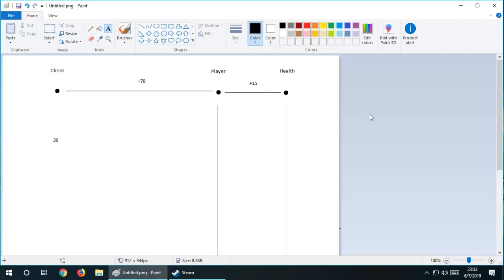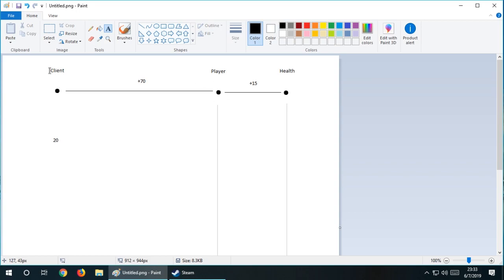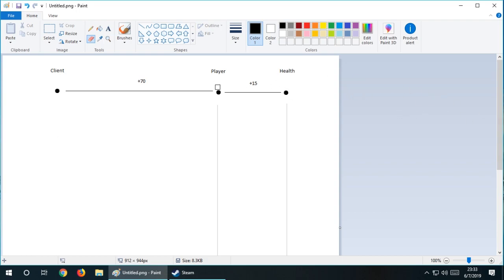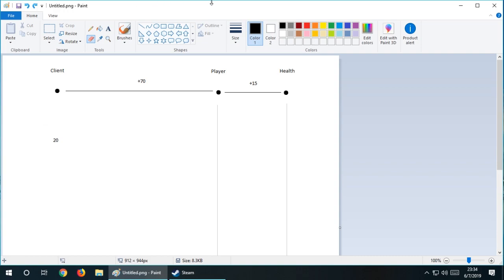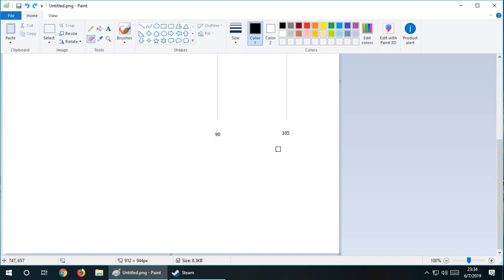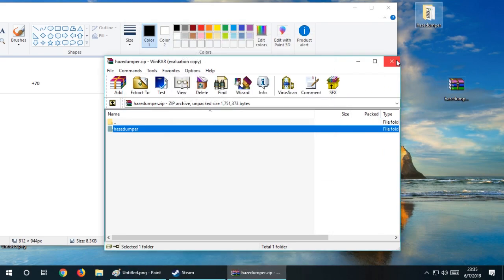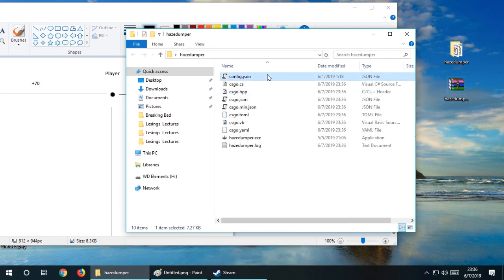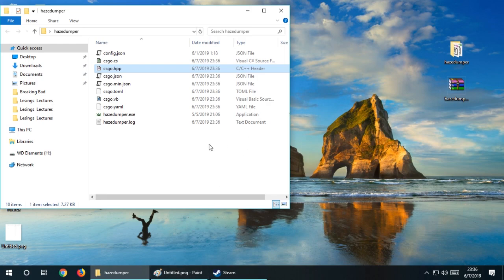How to Find Offsets - CS:GO Hacking Tutorial #1 (Old)